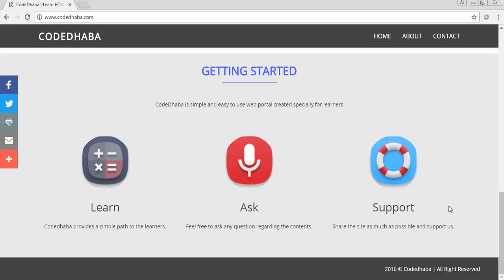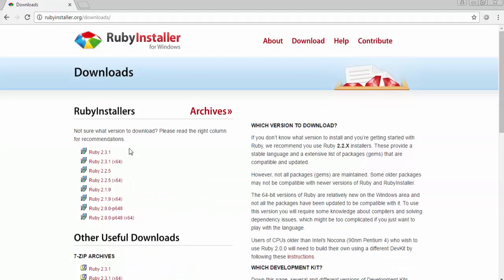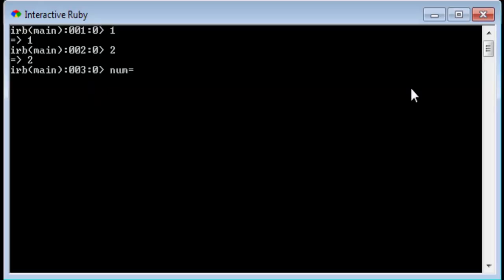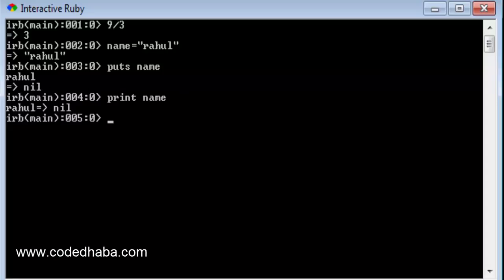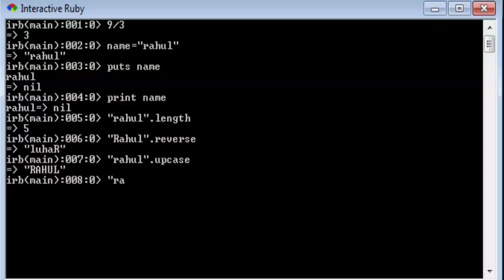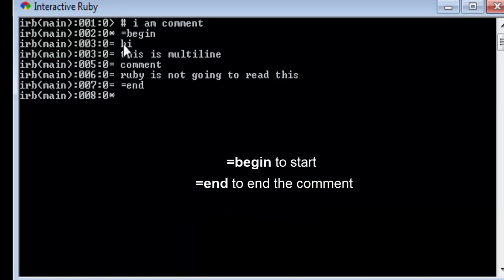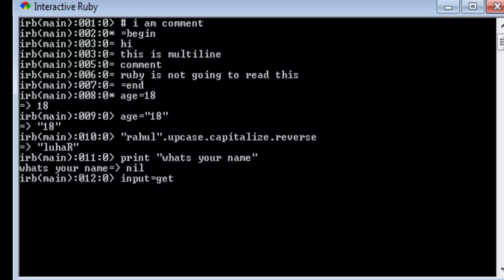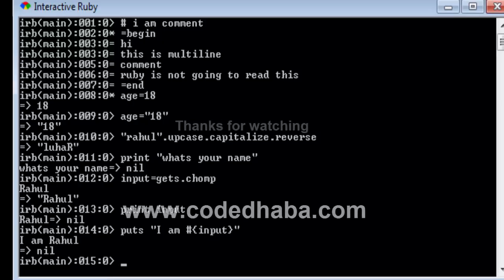Ruby Chapter-1: Getting Started With Ruby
Ruby is a powerful,flexible programming language.
It plays a major role in Ruby on Rails framework.